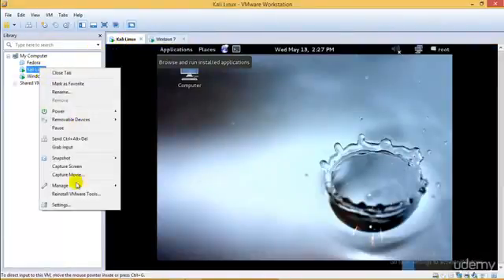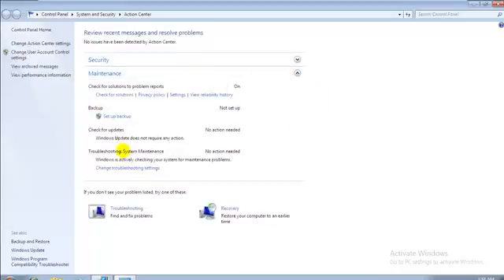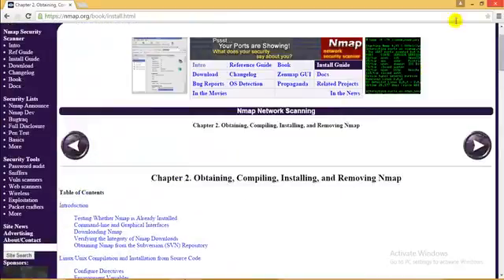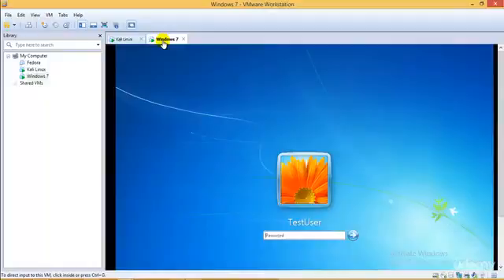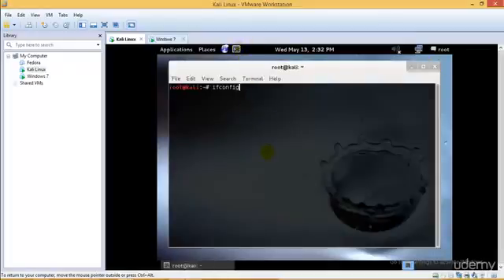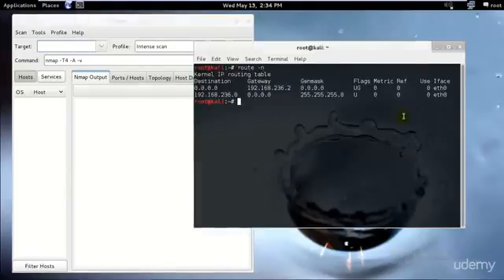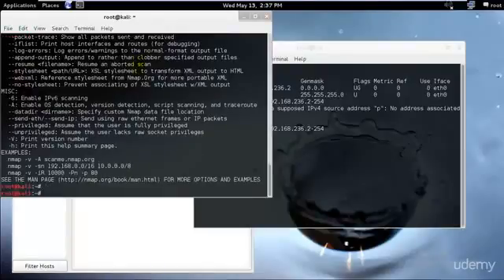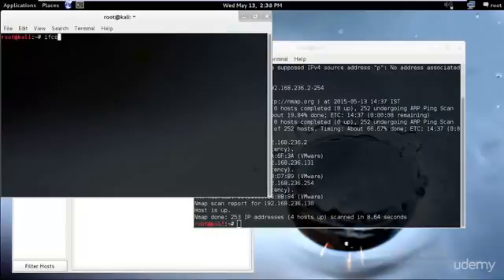Lesson 23 Introduction To Nmap And Zenmap